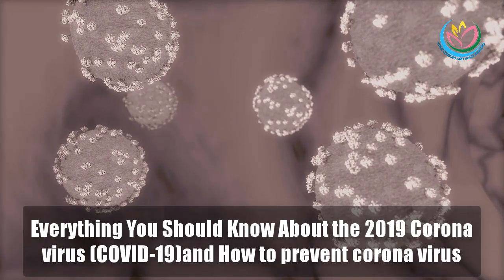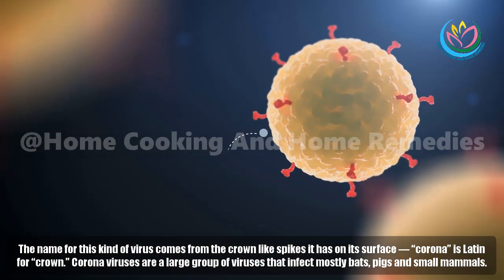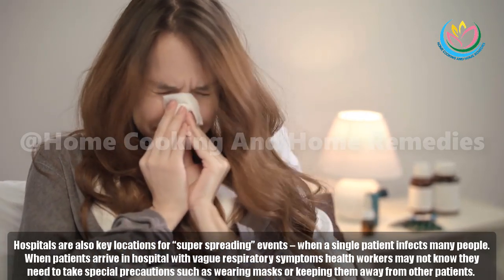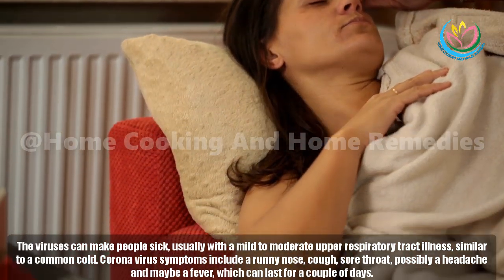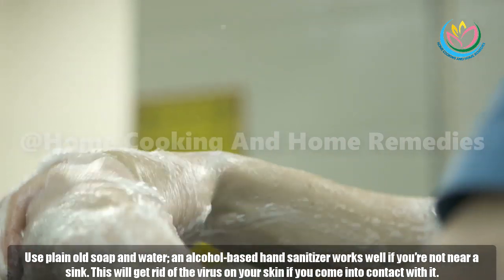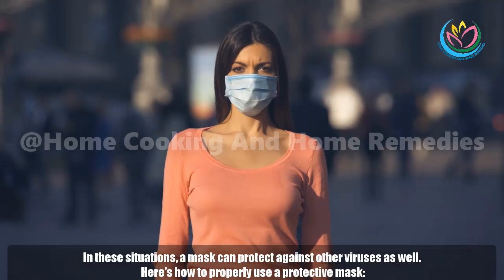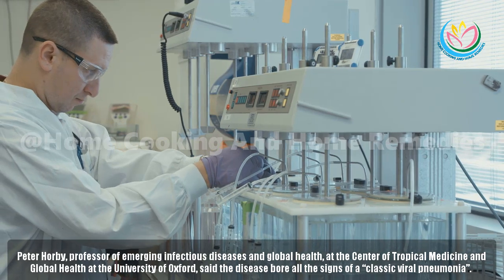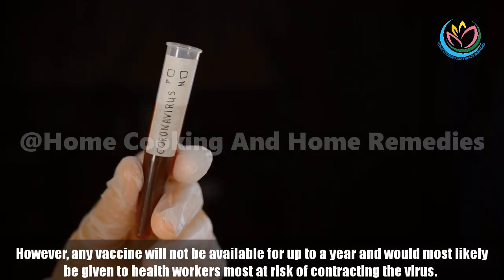Everything You Should Know About the 2019 Coronavirus and How to prevent coronavirus?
Everything You Should Know About the 2019 Coronavirus (COVID-19)and How to prevent coronavirus